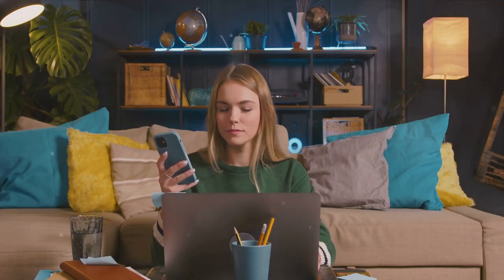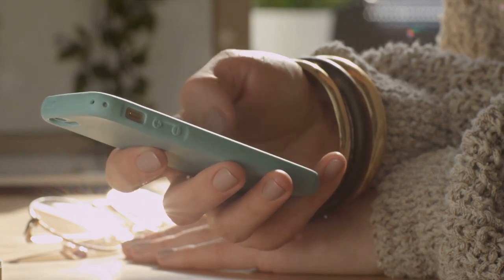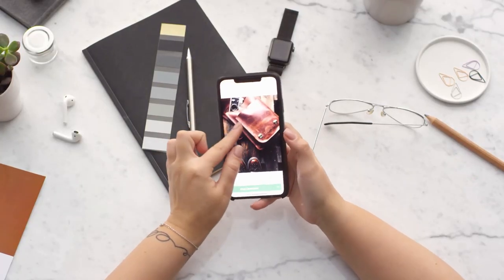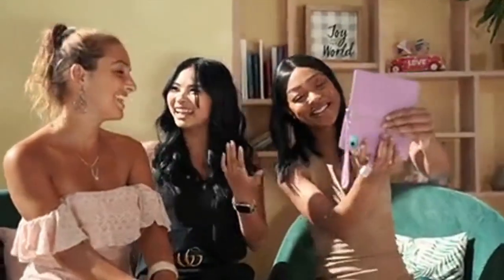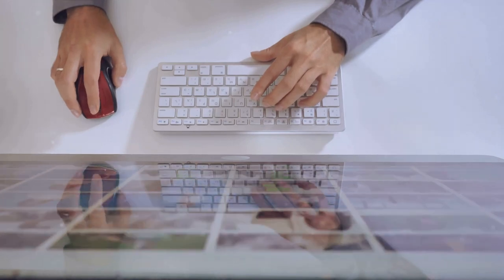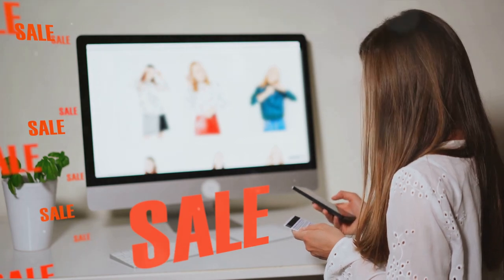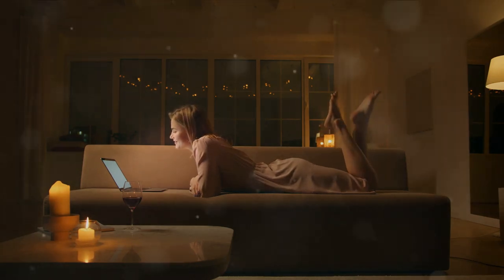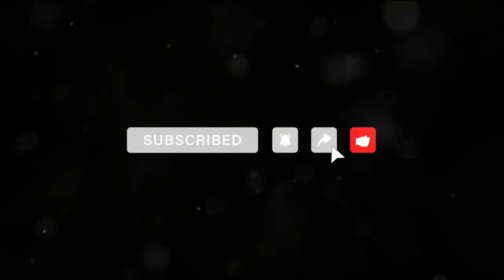TOP Tech Life Hacks While Working From Home (2024)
In todays video, we are unveiling the best tech life hacks that will change the way you use your gadgets forever! From clever shortcuts to innovative tips, get ready to supercharge your tech game. Whether you're a tech enthusiast or a casual user, these hacks are guaranteed to add tremendous value to your daily life.

Join us as we showcase these game-changing tech life hacks that will make you wonder why you haven't been using them all along. Don't miss out on this opportunity to simplify your tech experience and boost your productivity with these practical tips.

Don't forget to give this video a thumbs up if you found it informative and drop a comment below with your thoughts and let us know if there are any other tech life hacks you know. tech lifehacks #2024

⏳ TIME STAMPS
00:00:00 Dive into the World of Tech Hacks
00:00:45 The Magic of Smartphone Hacks
00:02:30 Unleash the Power of Your Computer
00:04:14 The Hidden Realm of Internet Hacks
00:06:02 Embrace the Future with Tech Hacks
00:06:56 Hope You Enjoyed